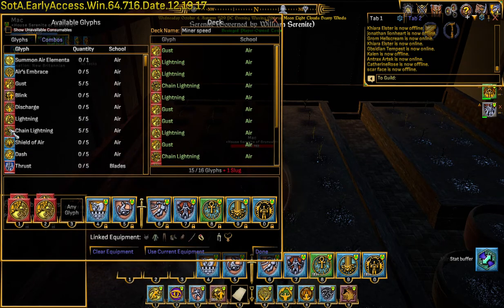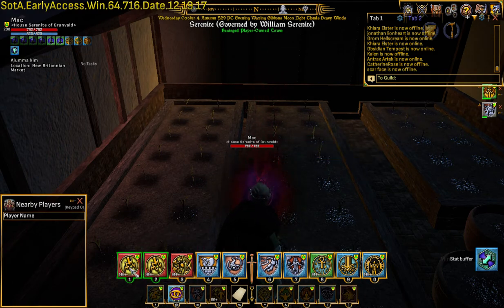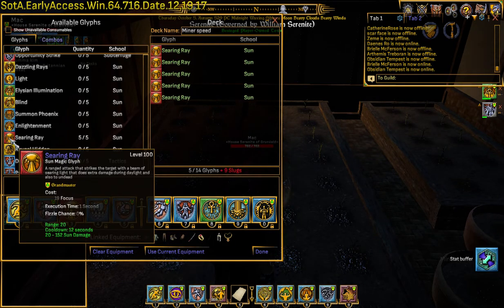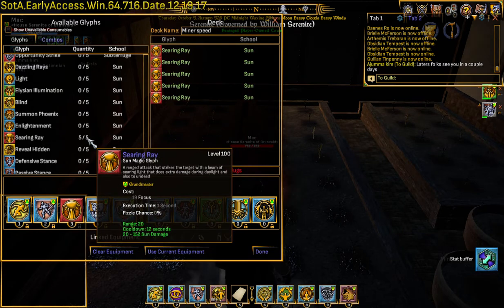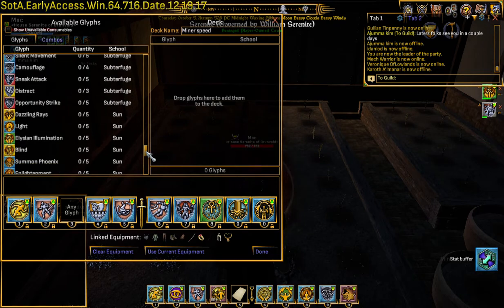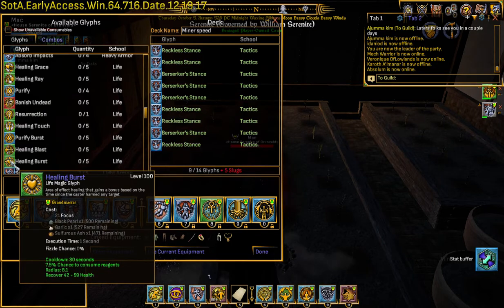Sota Mac deck tutorial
Sota Mac's tutorial on deck building.